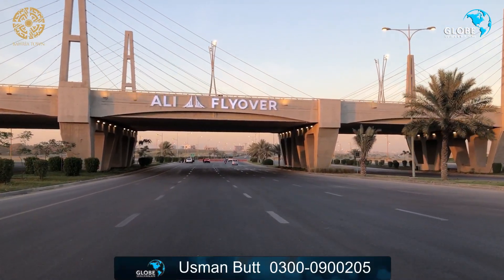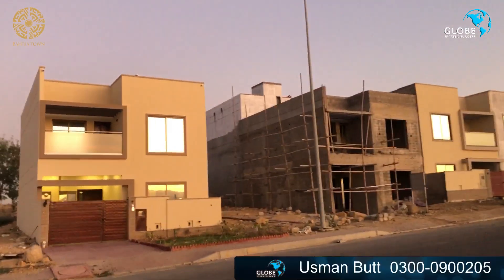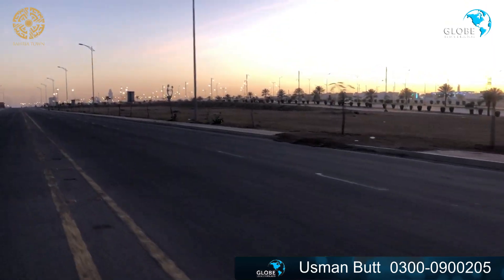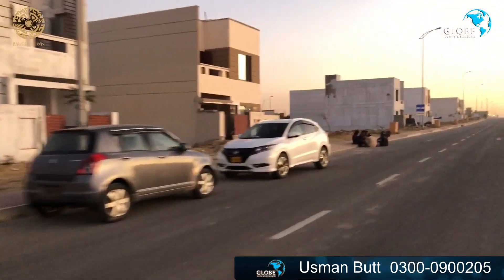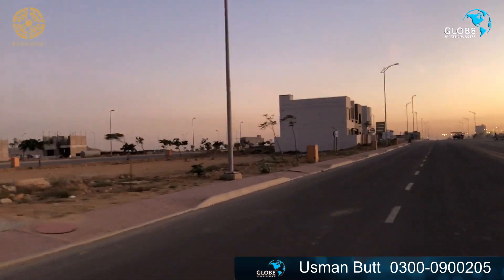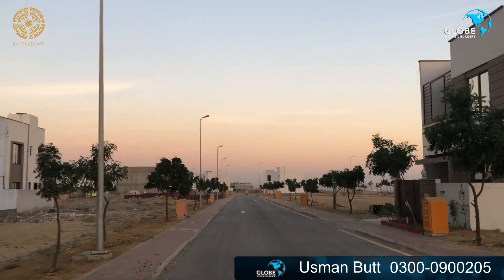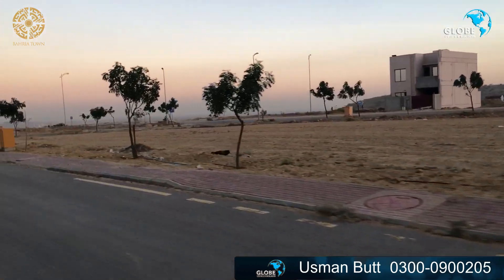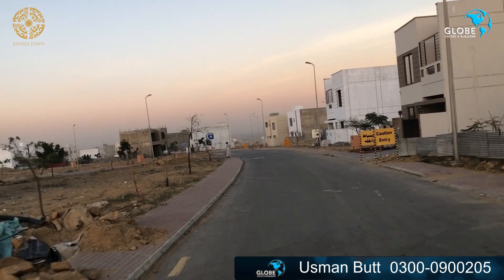Precinct 15 - Current Prices - Street tour - Bahria Town Karachi | Globe Estate & Builders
About Us:
Globe Estate & Builders is a leading company operating in real estates. It was set up in 2006. honest advice and effective services. If you are looking to buy a property or sell a property we at Globe Estate & Builders can help you to find best suitable solution for you. We are specialized in property & estate dealings and can help to find you best deal in the area of your choice.